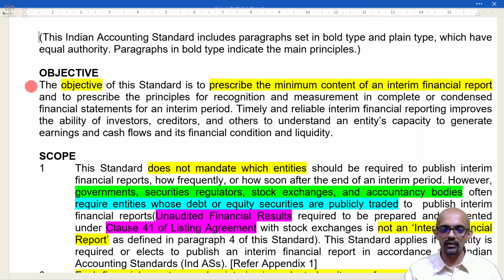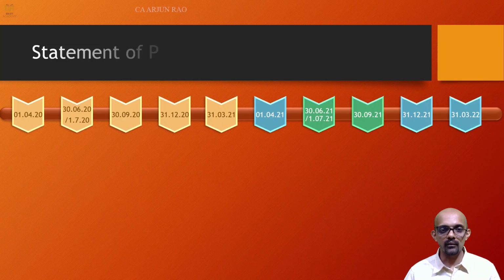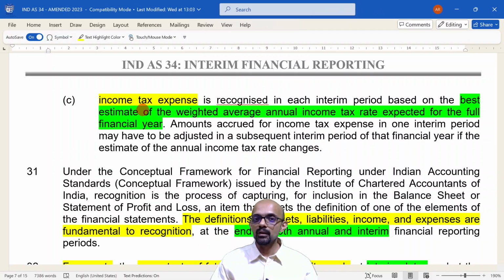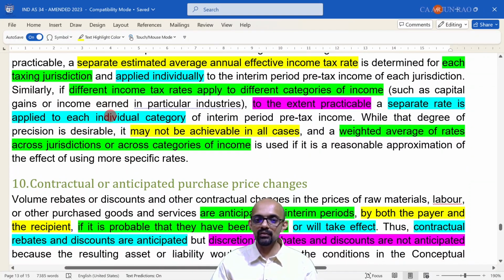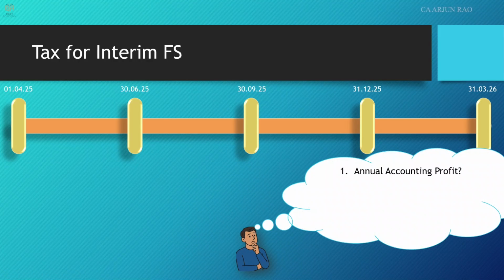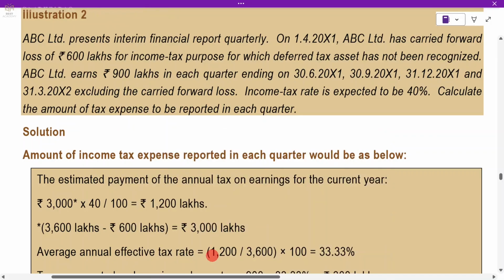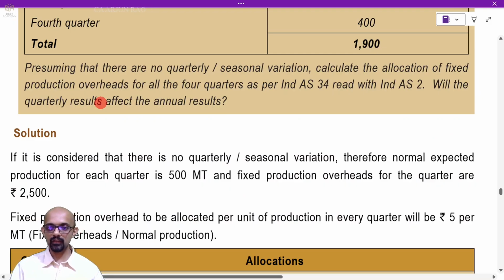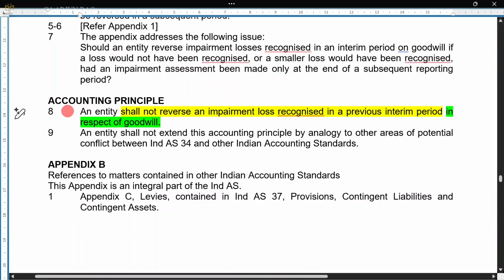Ind AS 34 Revision | CA Final FR | Chapter 3 Unit 1 of May 2026 ICAI FR Study Material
00:00 Introduction - Paras 1-19
01:11 Complete Set of Interim FS
01:34 Condensed Set of Interim FS
02:31 Significant Events & Transactions & Disclosures
05:34 Periods for which Interim FS should be presented
10:03 Materiality
10:27 Disclosure in Annual FS
12:00 Recognition & Measurement
25:42 Discussion of Questions from the ICAI Study Material
49:07 Impairment Loss on Goodwill in Interim FS